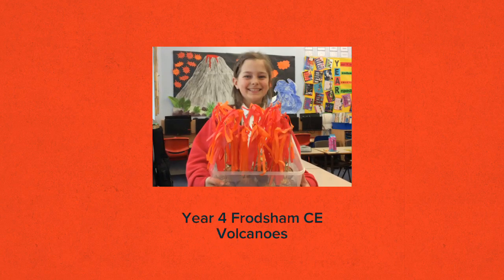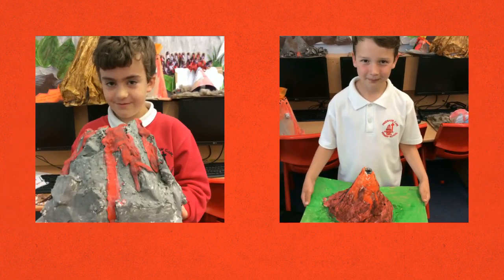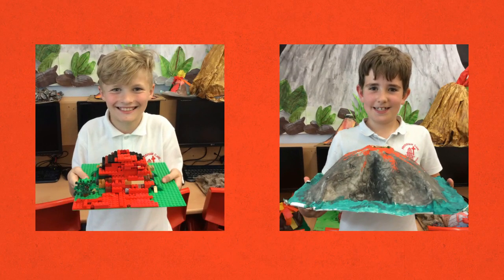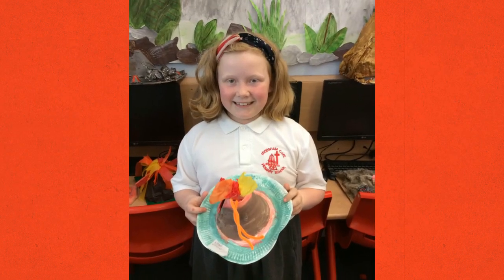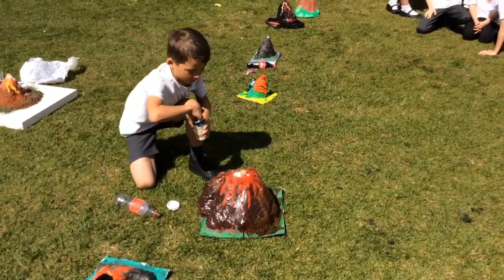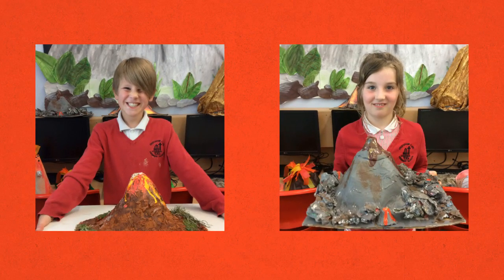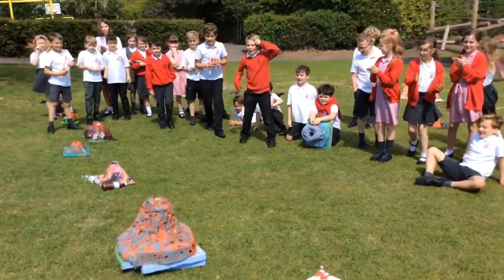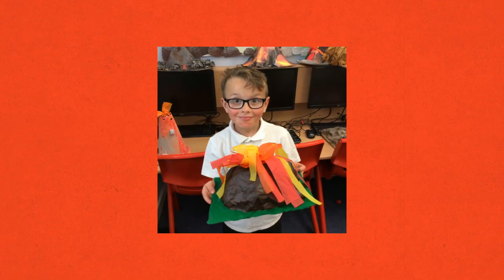Volcanoes - Year 4 Frodsham CE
Year 4's Summer topic is about natural disasters and extreme weather conditions. Here is a showcase of their amazing 3D volcanoes... Thank you children and parents for all your hard work!